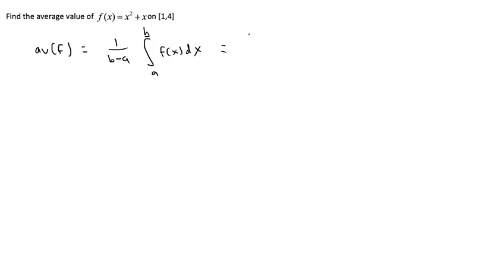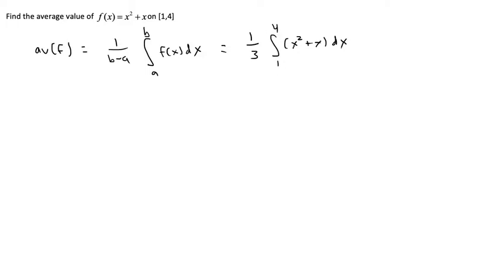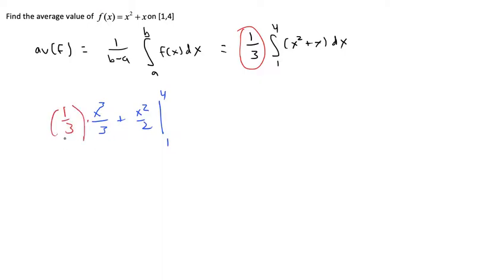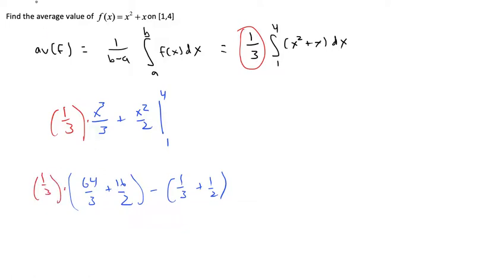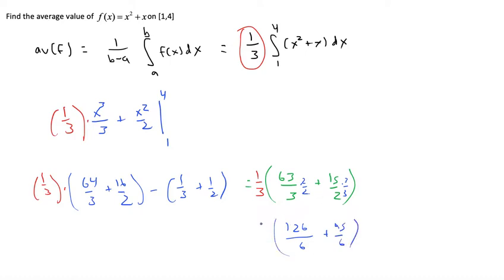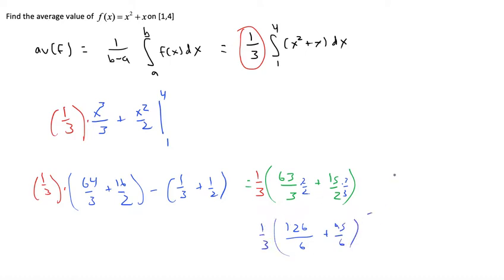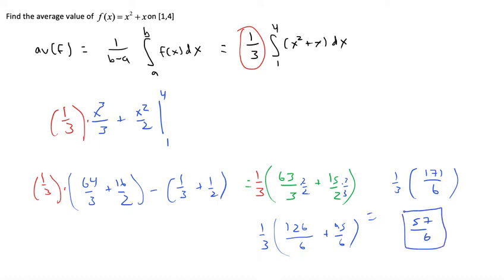181 5 3 5